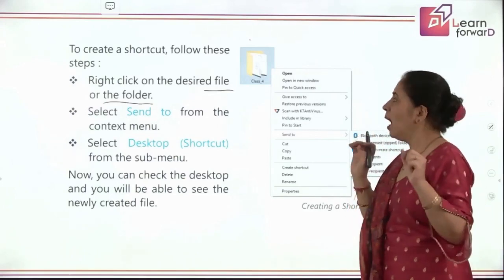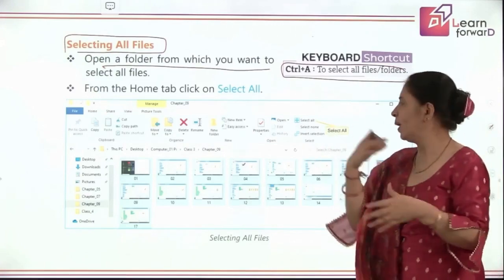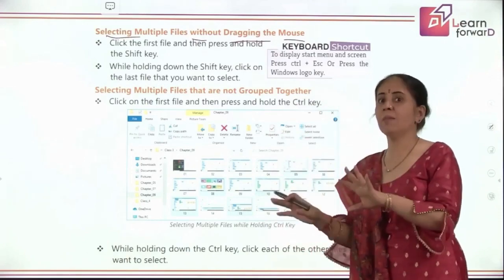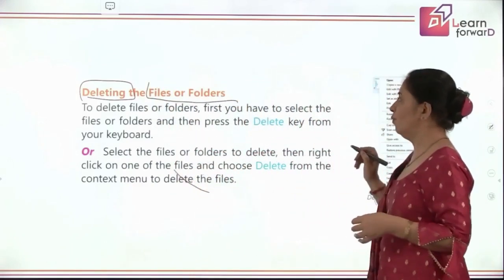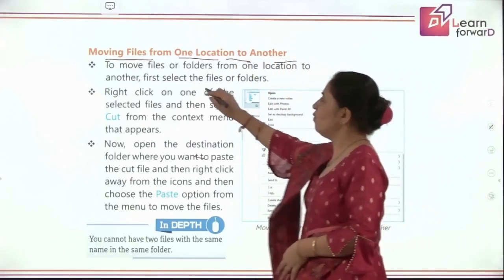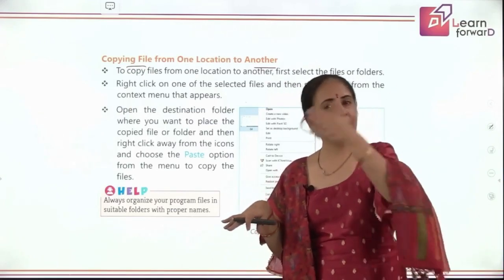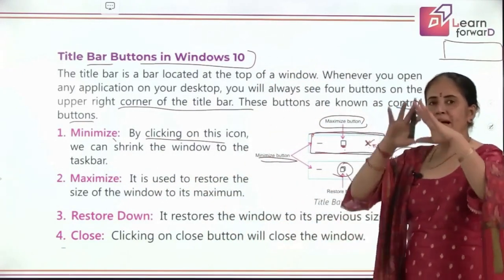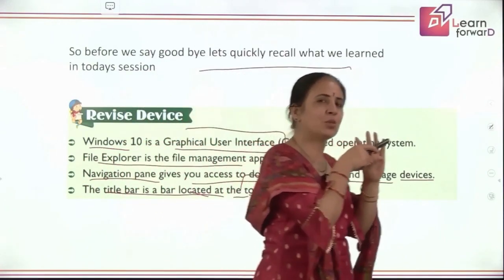LEARN FORWARD | COMPUTER 4 | CHAPTER-2 | MORE ON WINDOWS 10 (Part-2)